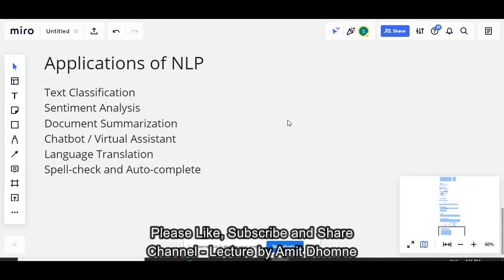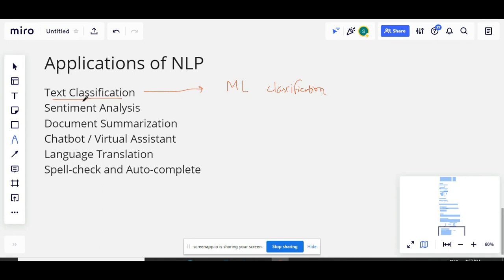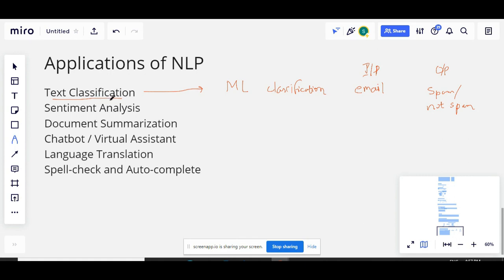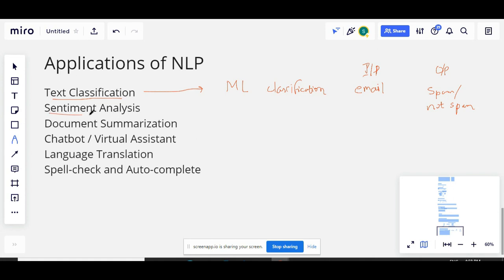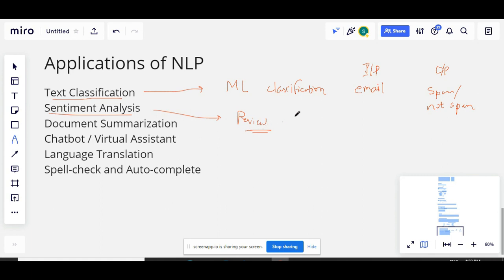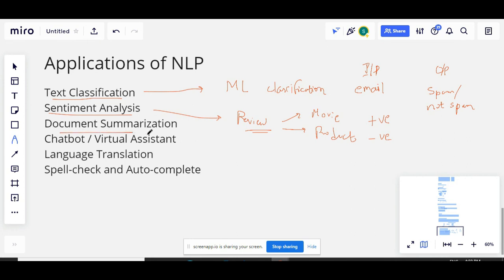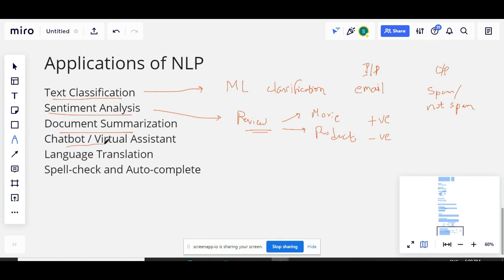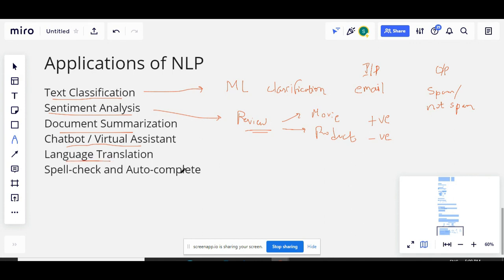Applications of NLP | Uses of NLP Technique|Real-World Applications of NLP | NLP application Usecase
Applications of NLP | Uses of NLP Technique|Real-World Applications of NLP | NLP application Usecase Lecture 2